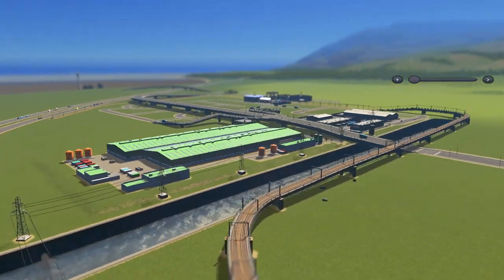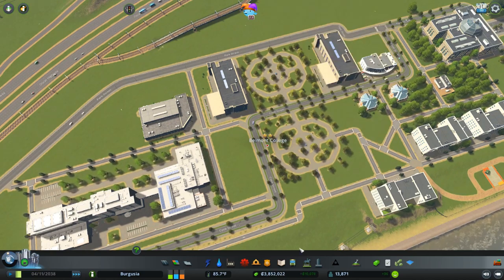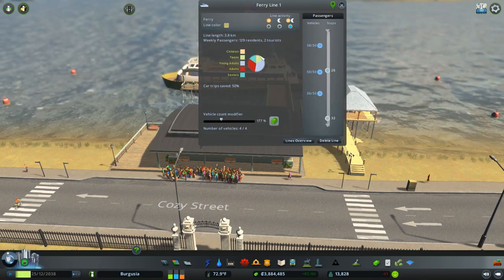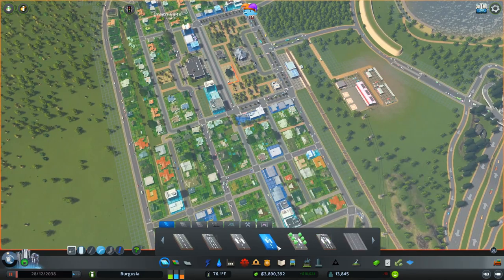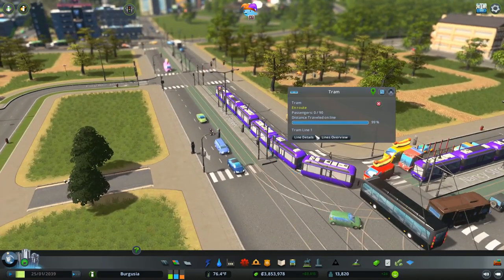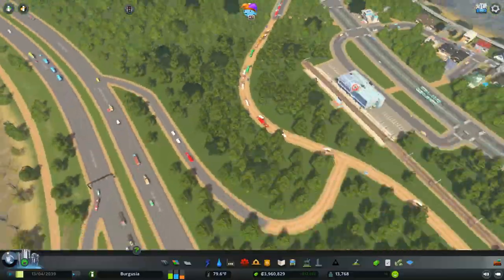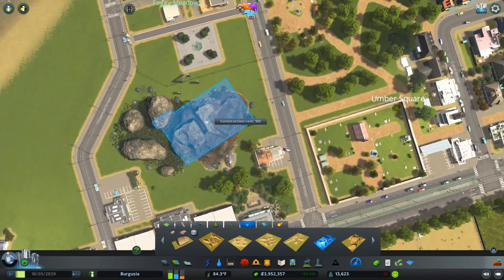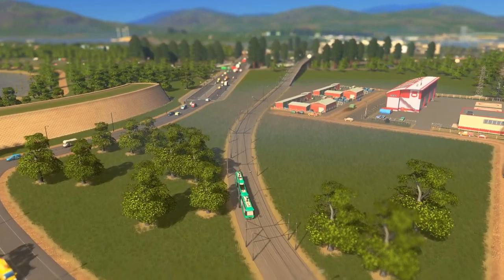First Tram Lines - The Cities Skylines Build Guide [Tutorial/Inspiration Lets Play] Part 13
Today we upgrade an old bus line into a tram line, expand our university of technology and work on some parks!

Map - Marin Bay (Campus Expansion)
Mods: TMPE, Unlimited Resources, Unlock All Spaces, better Landscaping.